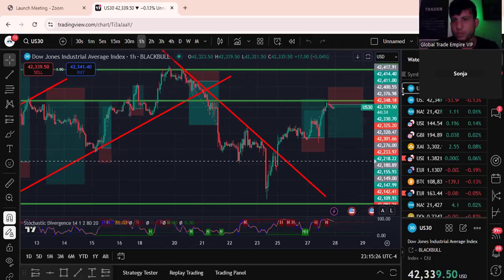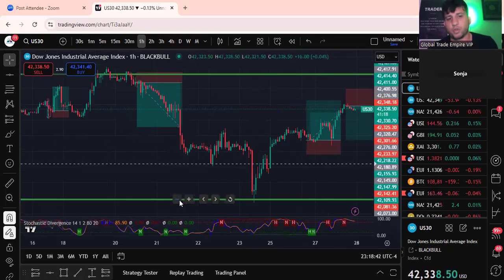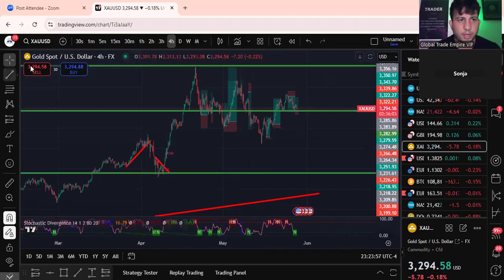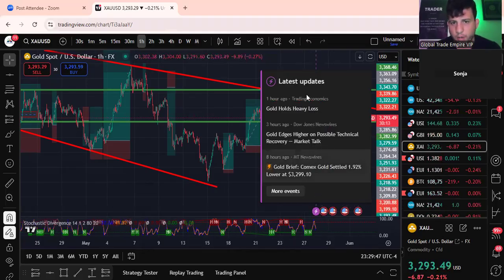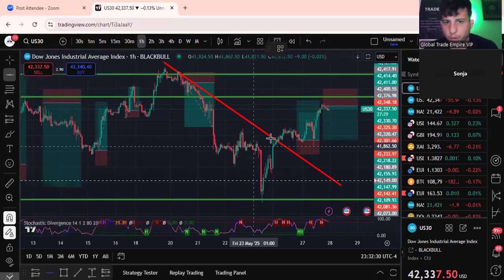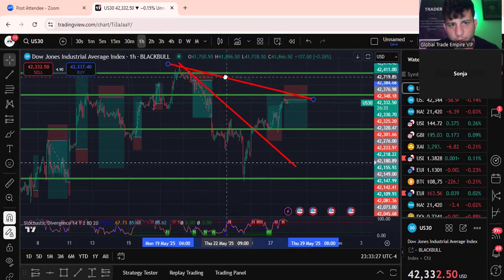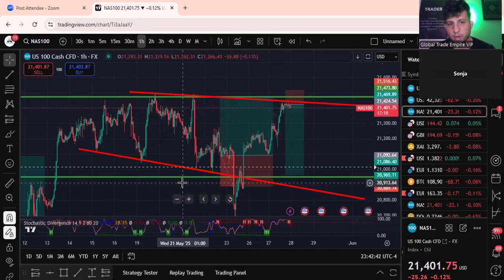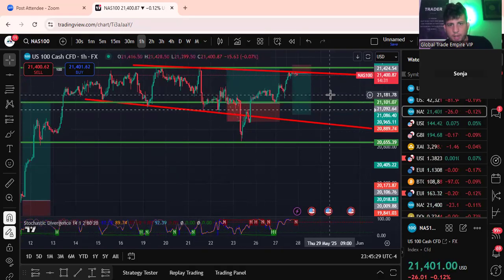🎯 90% Win Rate Forex Strategy | Trend Lines, Breakouts & Support/Resistance Mastery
📈 In this video, I break down a powerful Forex trading strategy that consistently delivers up to a 90% win rate. You’ll learn exactly how to combine trend lines, breakout strategies, and key support/resistance levels to catch high-probability trades in the markets.

What You’ll Discover:
✅ How to draw accurate trend lines that reveal market direction
✅ Identifying breakout confirmations for sniper entries
✅ Using support & resistance zones for high-accuracy setups
✅ Step-by-step breakout through trend lines strategy
✅ Risk management tips to keep drawdown low

Whether you’re a beginner or advanced trader, this strategy can help you scale accounts, pass prop firm challenges, and maximize profits.

🔥 Watch until the end for real chart breakdowns and trade examples!